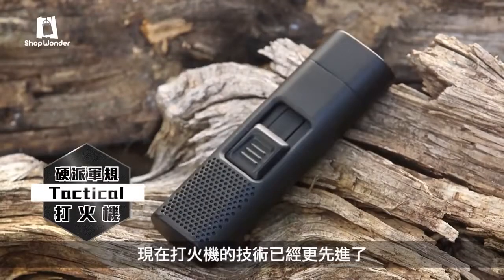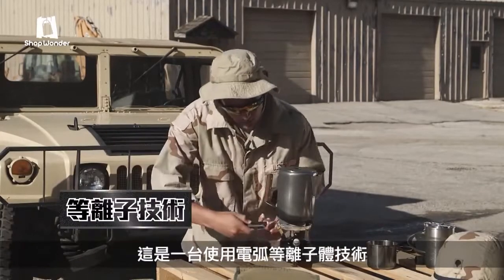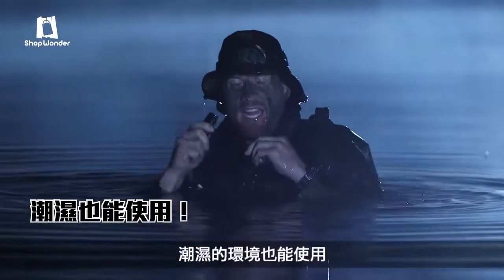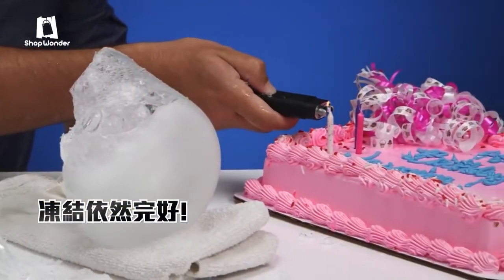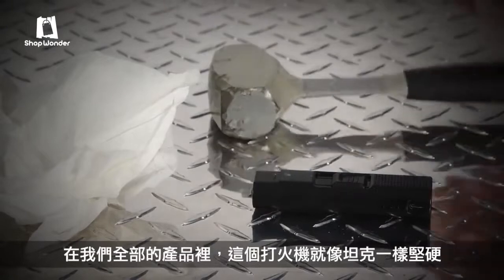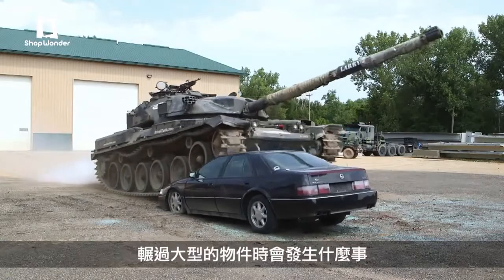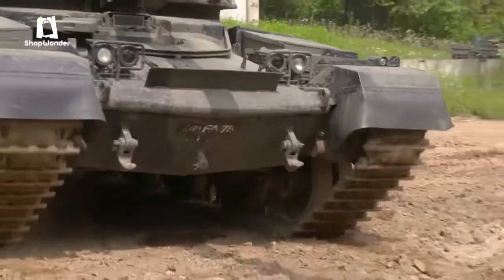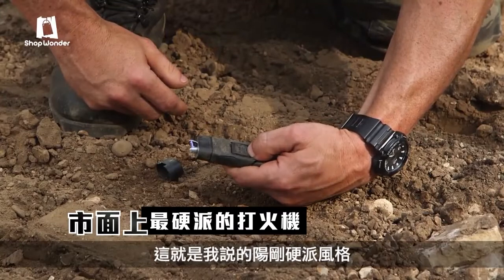Tactical Lighter 軍用打火機